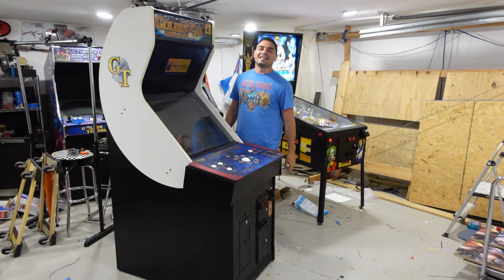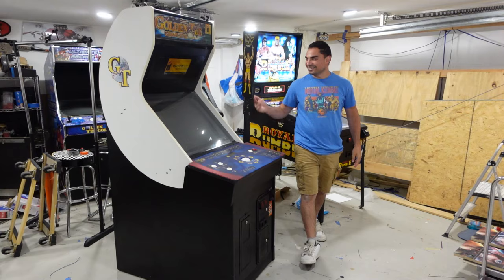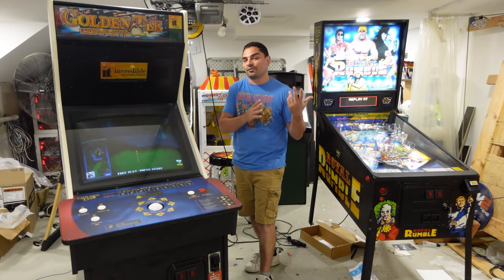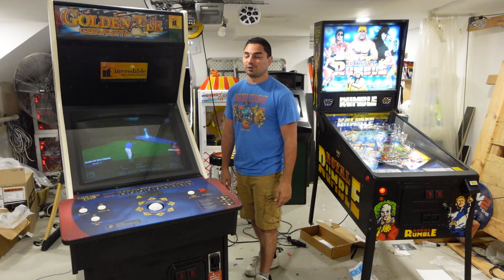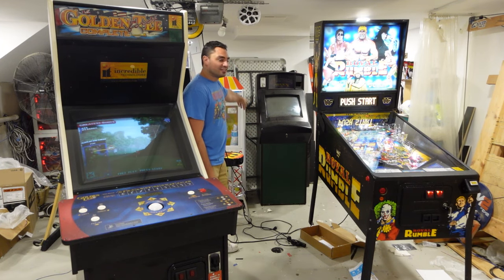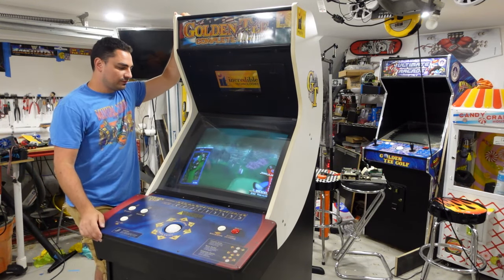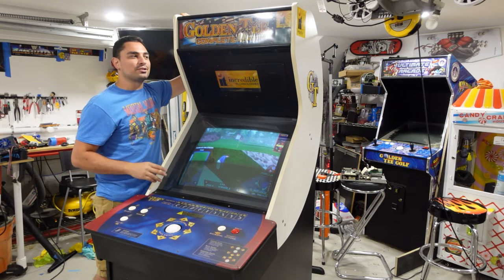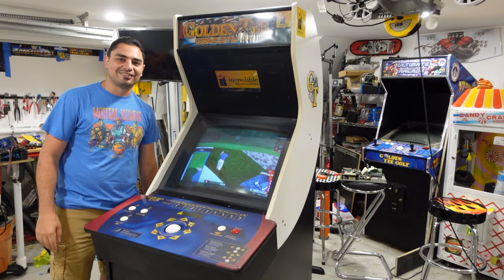Golden Tee Fore Complete Marketplace Score!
00:00 Intro
00:27 Overview
02:34 FREE.99 Megatouch?!
05:43 Golden Tee Deal
12:45 Electrical Board fix?
14:54 Removable Control panel
16:46 Whats the plan with this